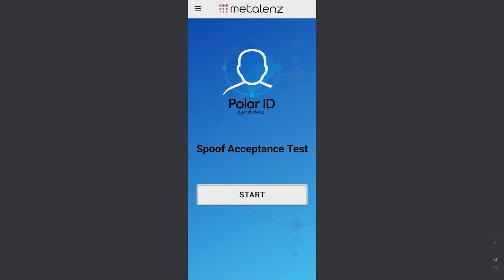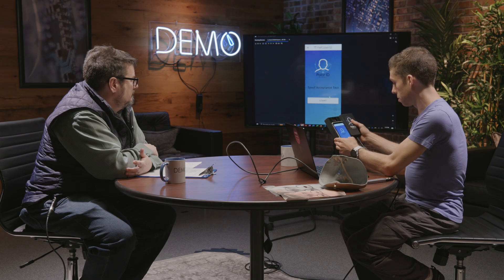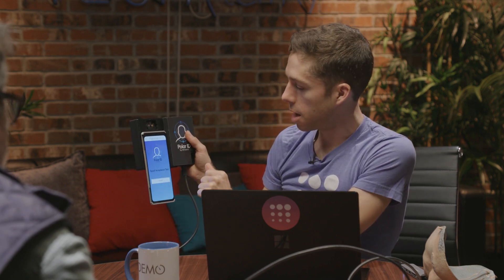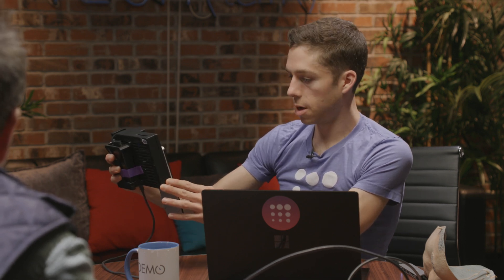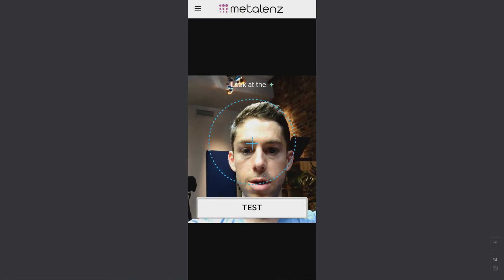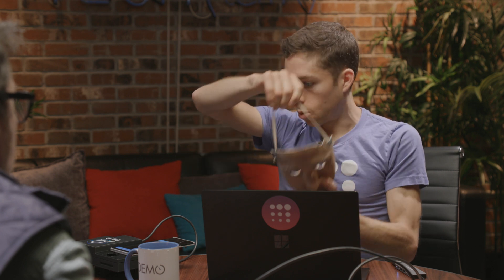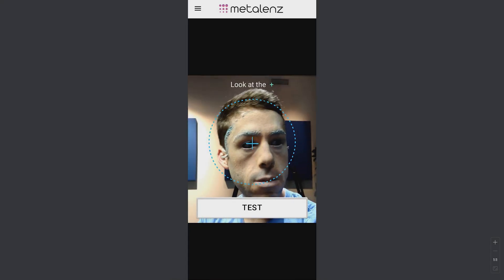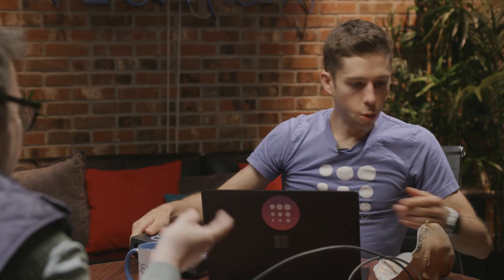Metalenz optimizes optical sensor for smartphones, enabling next-gen biometrics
By using light polarization technology, Metalenz is enabling compact, advanced sensing for mobile devices. Rob Devlin, CEO and co-founder of Metalenz, demonstrates the company’s Polar ID application, which enables facial recognition and advanced biometric security for smartphones.